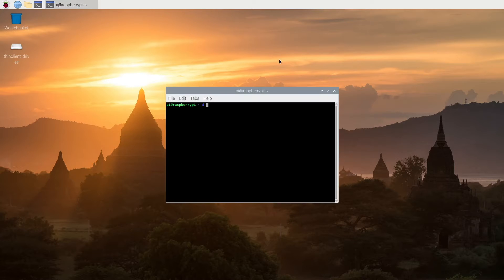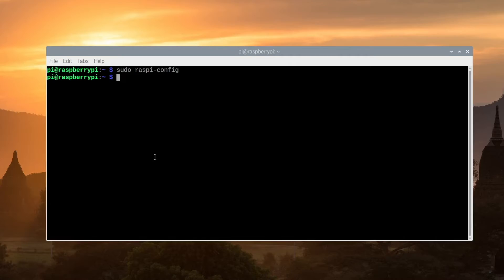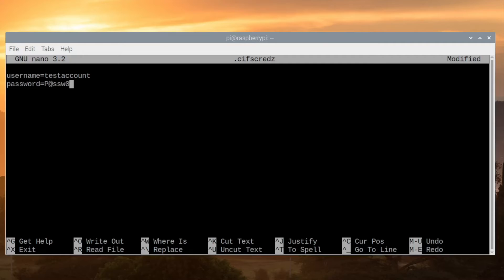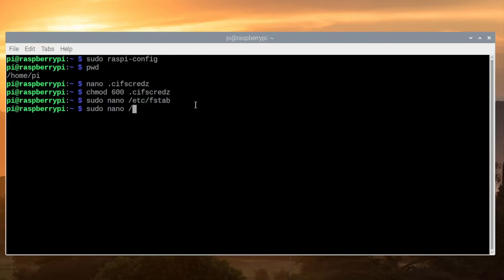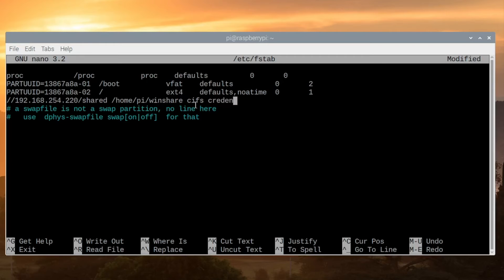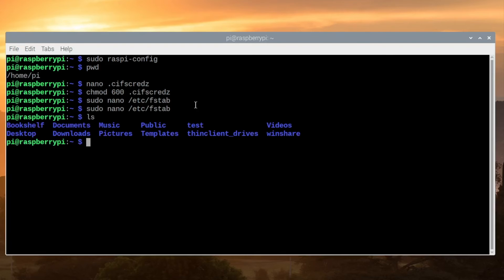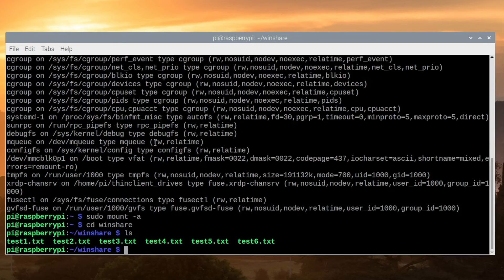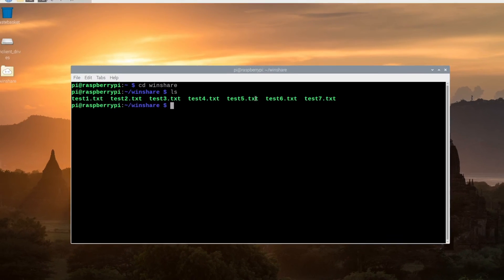Raspberry Pi Mount CIFS Share During Boot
We go through setting up the Raspberry Pi to mount a CIFS share during boot up.